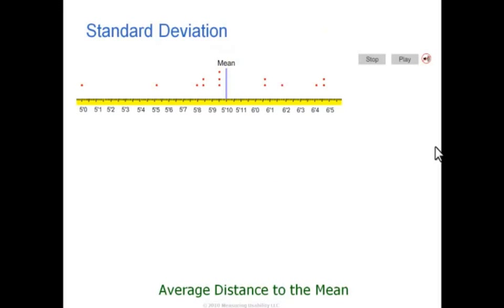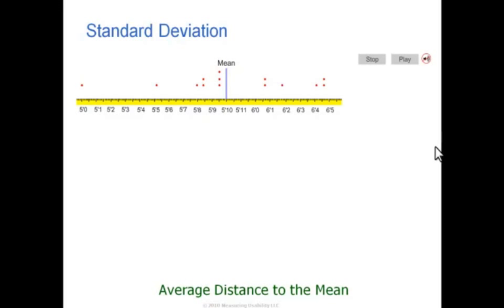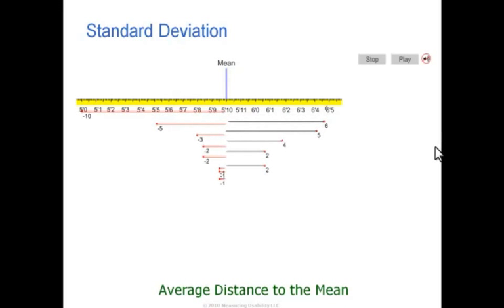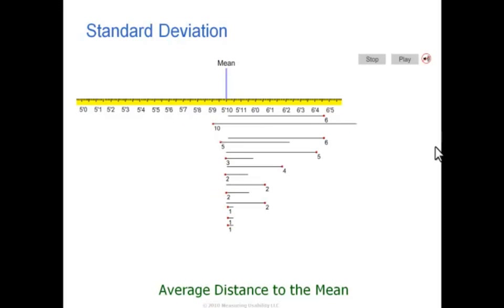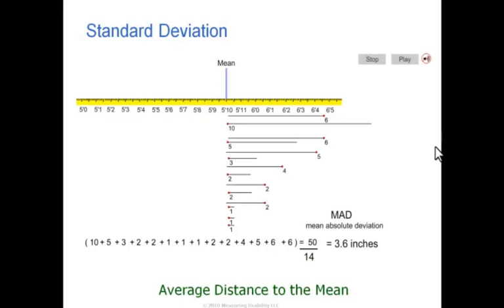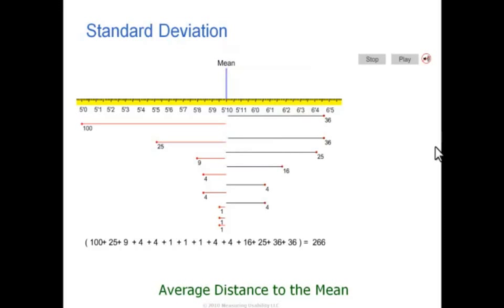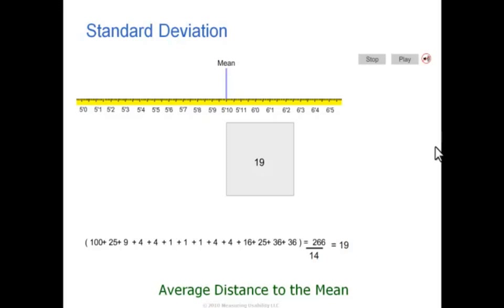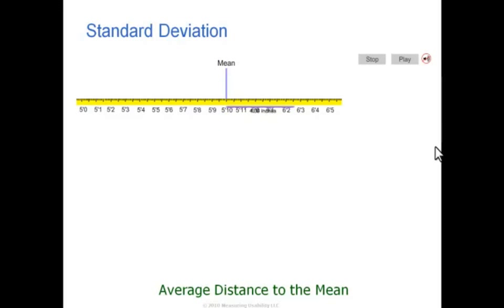Standard Deviation Visual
Visualization of the standard deviation